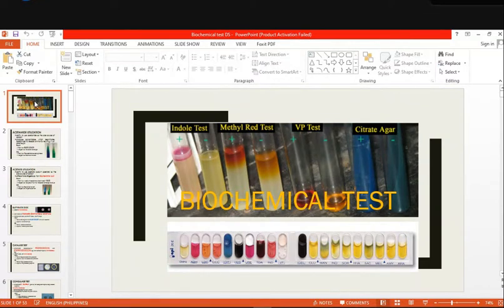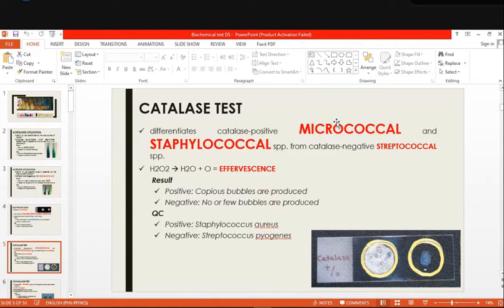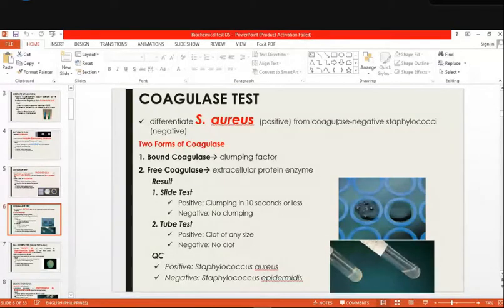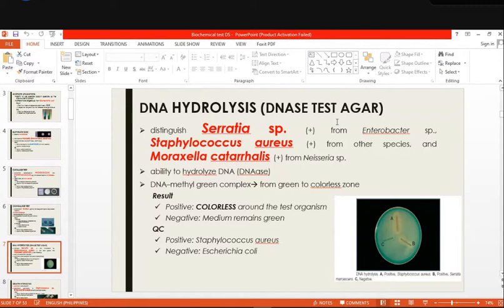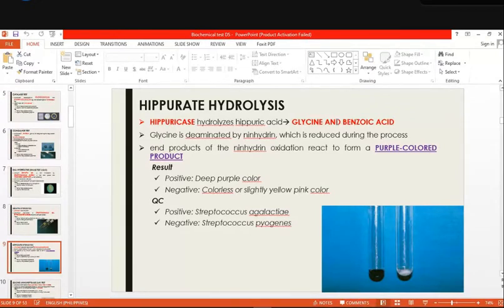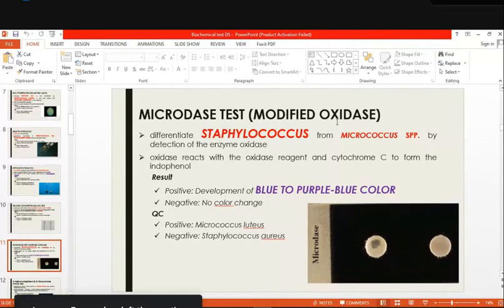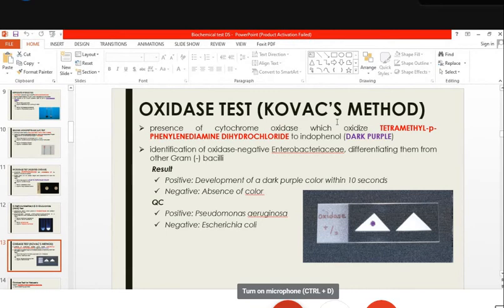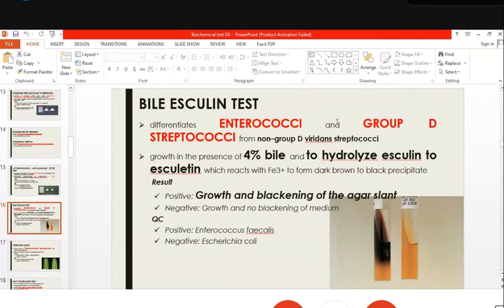Biochemical Tests Part 1